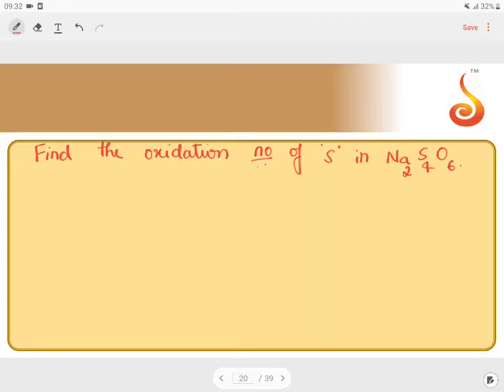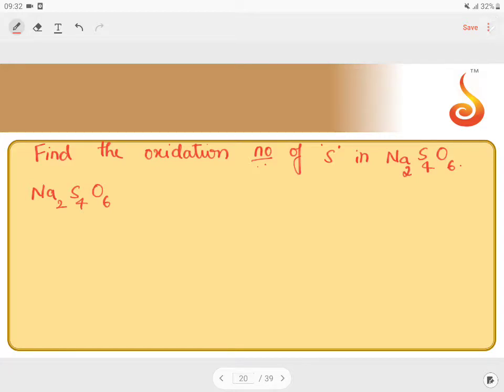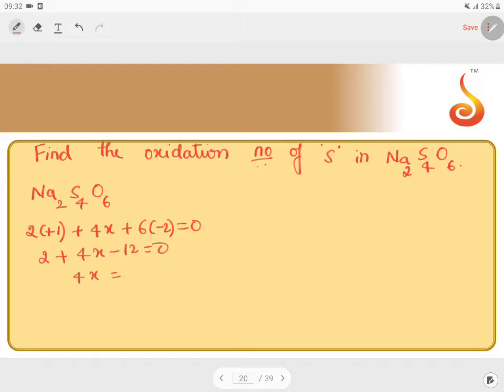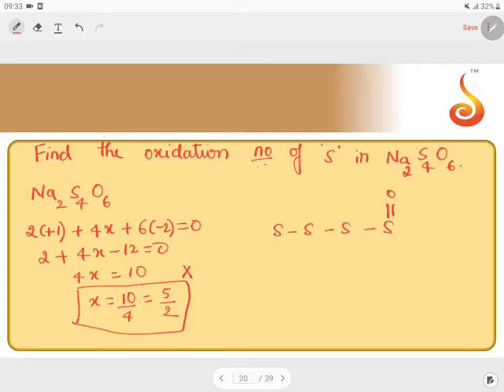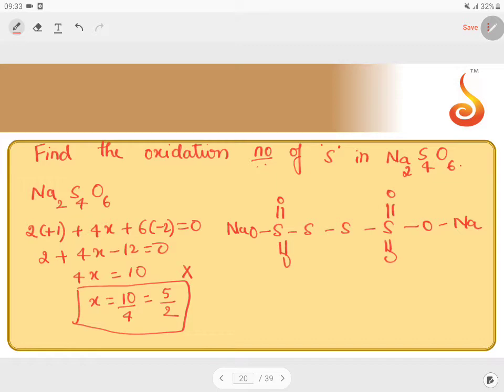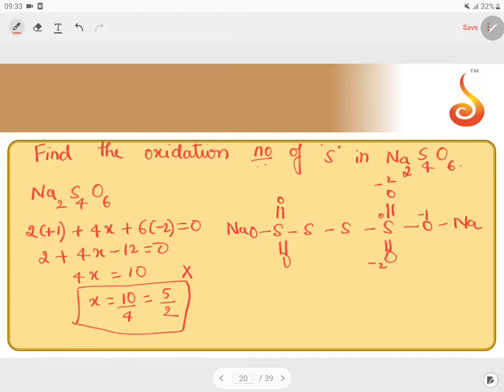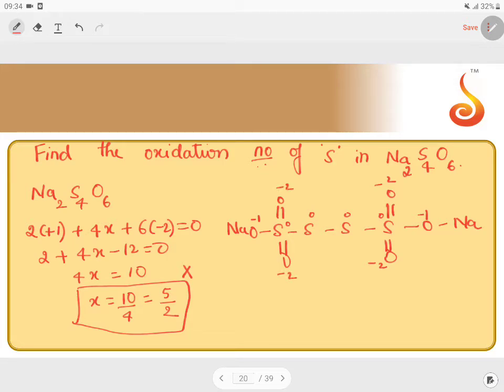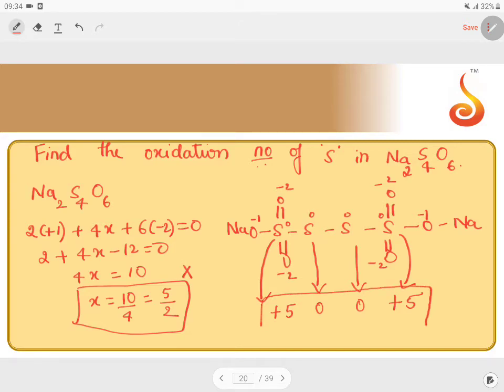PU 1 | May Batch | RFT | JEE S1 | Chemistry | Redox Reaction | Lecture 1 | Slide 20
Welcome to Concept Videos for PU 1 May Batch (RFT)! This slide will explain Redox Reaction. We will focus on Oxidation Number of Sulfur in Na2S4O6. We are sure you will have an effective learning experience.